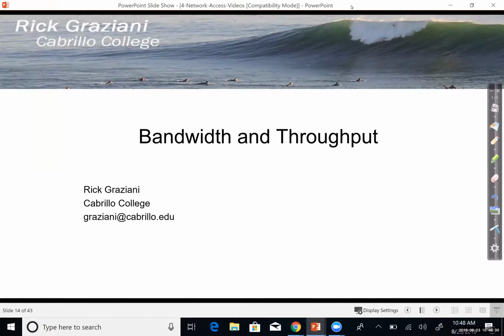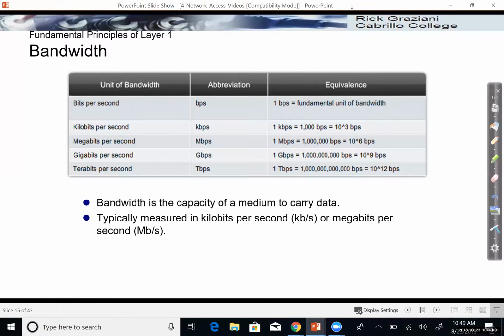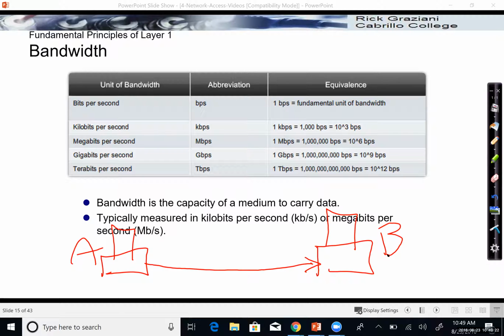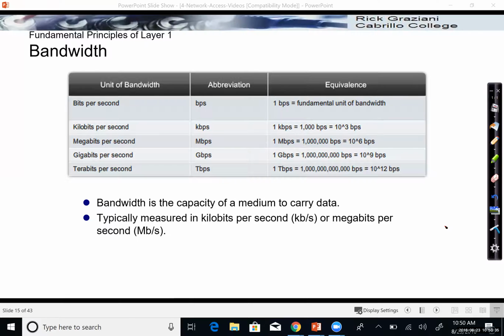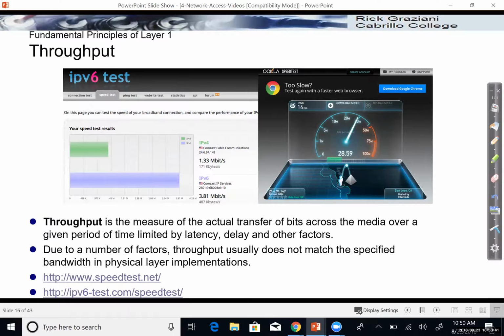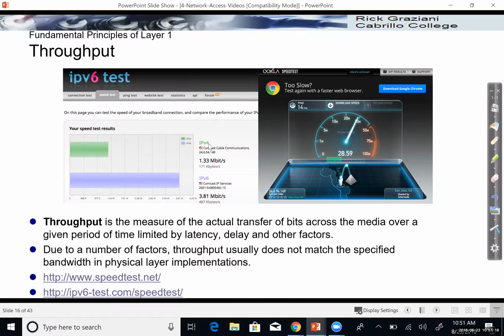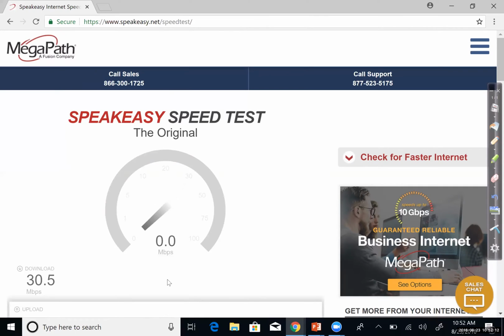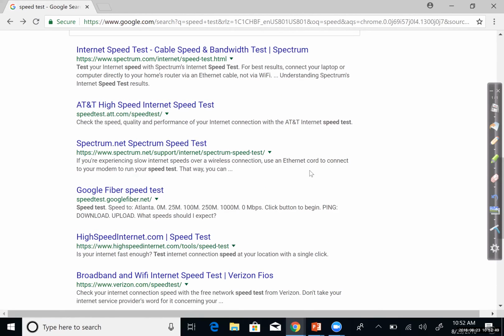Bandwidth and Throughput